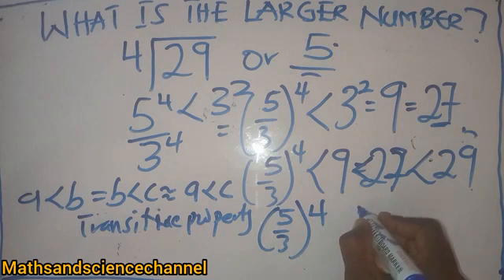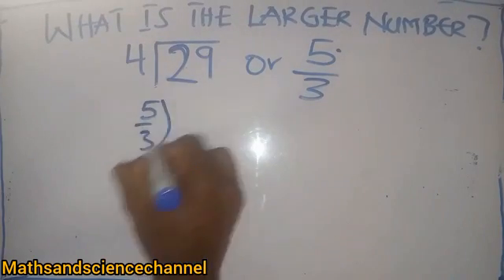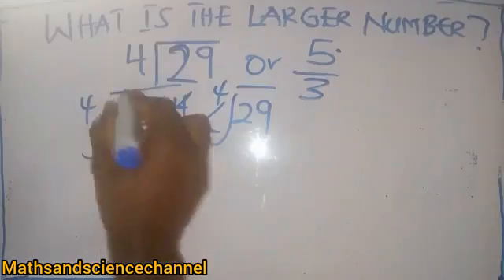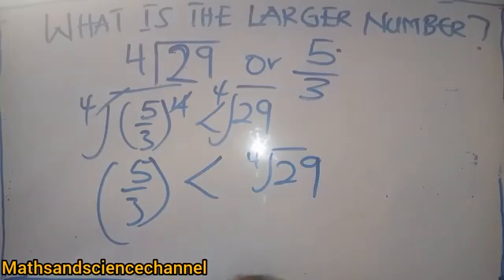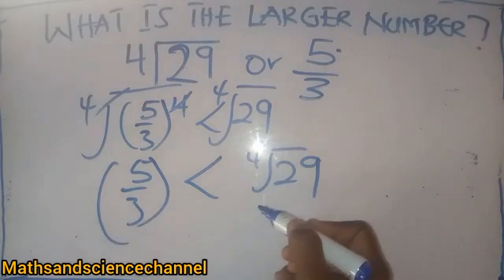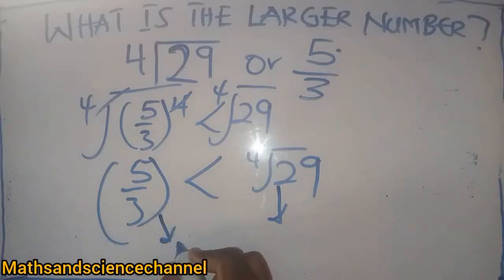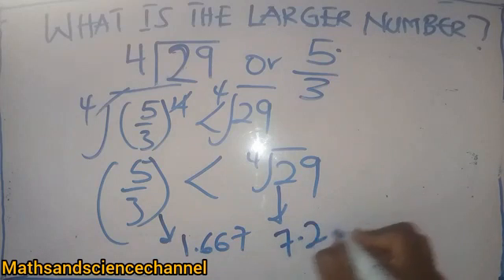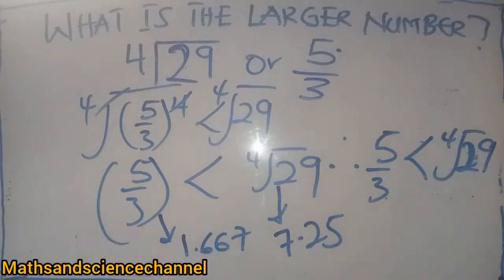What is the larger number? PART 3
1.  A tricky problem with a "divine" answer! Can you find the value of x? find x;

3. How to find the limit of a trigonometric function. Finding the limit of a trigonometry function. TRY;

7. 3 Easy Steps To Solve Representation Of Functions As Power Series. How to represent Power series.;